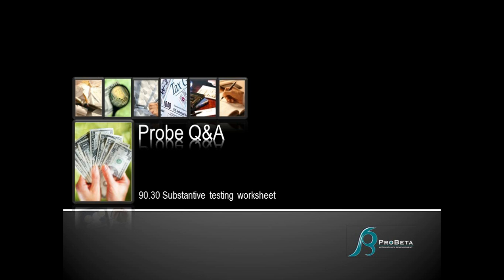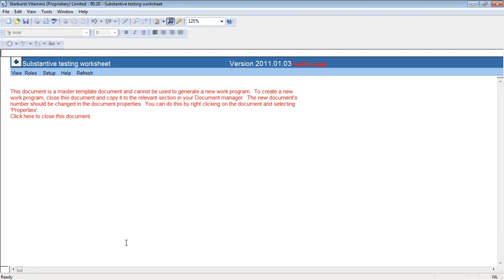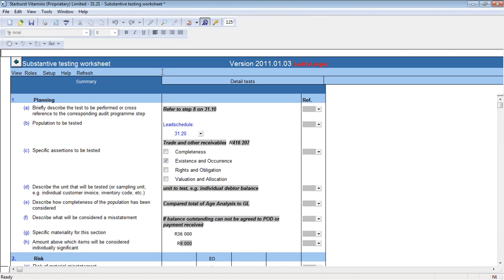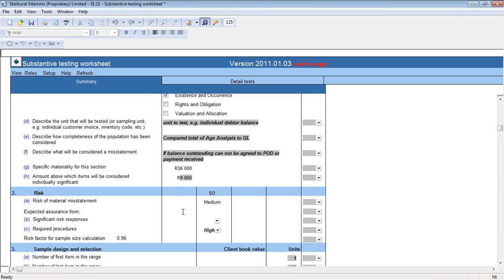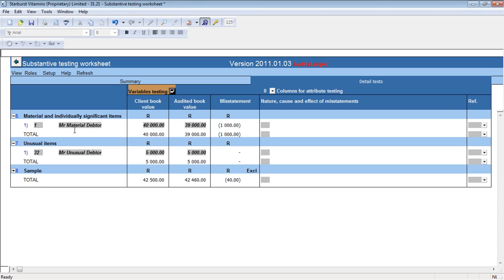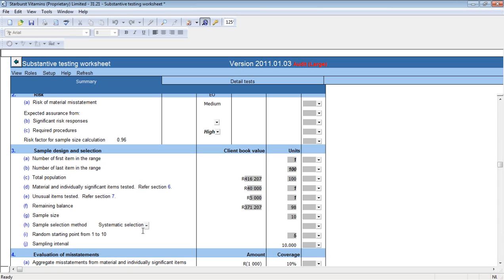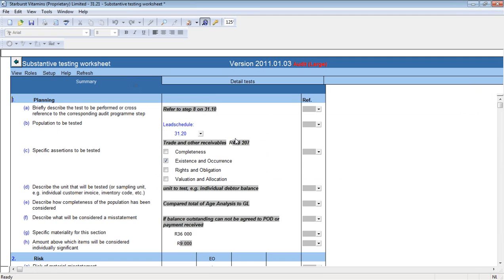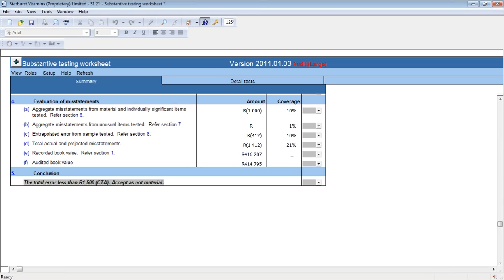Probe MMX Q&A - Substantive testing worksheet